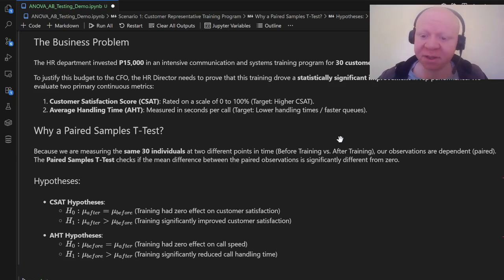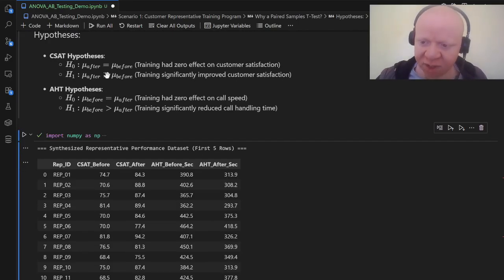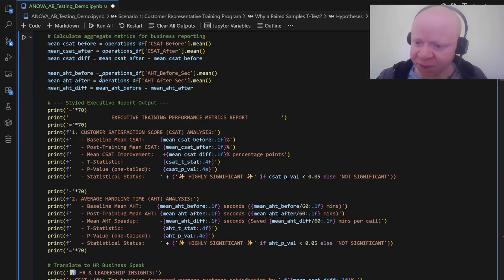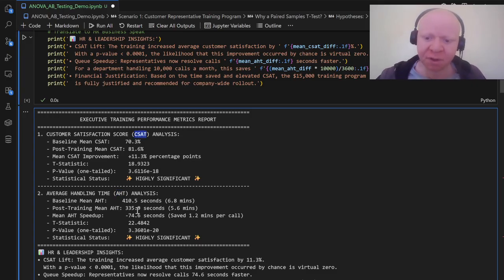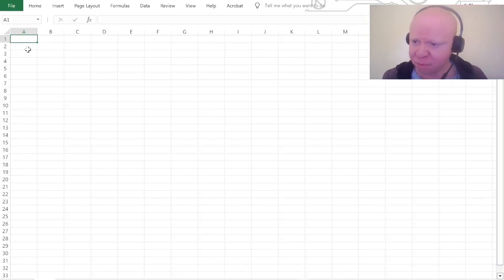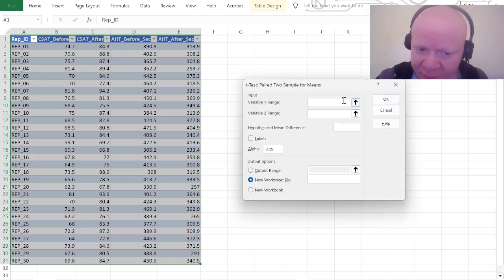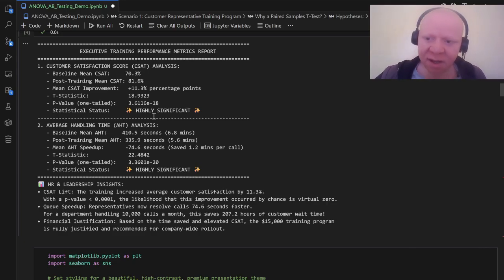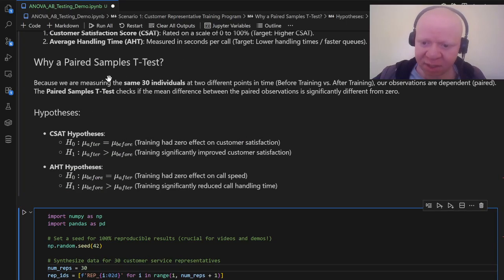Data-Driven HR: Measuring Employee Training Success with Statistics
In this video, I demonstrate how to use data science and statistics to solve a real-world business question: Did our employee training program actually work?
Imagine a Customer Experience department spends $15,000 on an communication training program for 30 customer reps. To justify this cost to the CFO, we need to prove there was a statistically significant improvement in performance. We evaluate two key continuous metrics:
1. Customer Satisfaction Score (CSAT)
2. Average Handling Time (AHT) in seconds
I walk through how to run a Paired Samples T-Test from scratch in both Microsoft Excel and Python, translating complex p-values into clear business outcomes that any HR manager or executive can immediately understand. I also explain when a T-Test is sufficient and how this analysis scales to a Repeated Measures ANOVA to track long-term skill retention.

📊 Grab the Jupyter Notebook on GitHub  link in the comments:

🛠️ Tech Stack:
- Python (Pandas, NumPy, SciPy, Seaborn, Matplotlib)
- Microsoft Excel